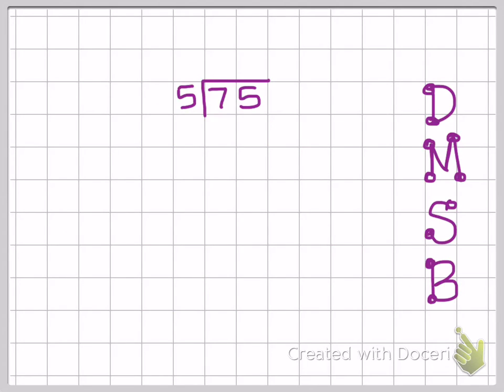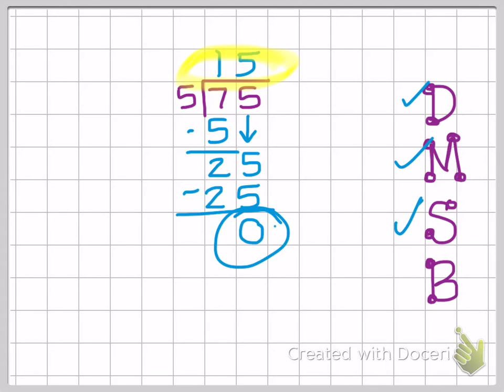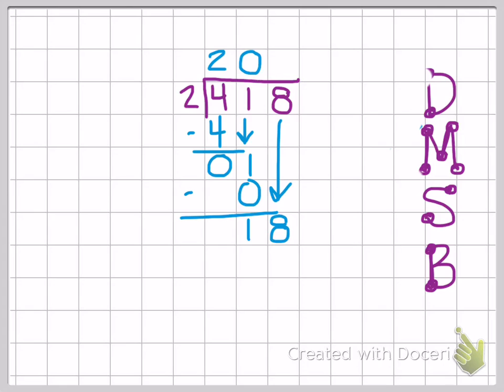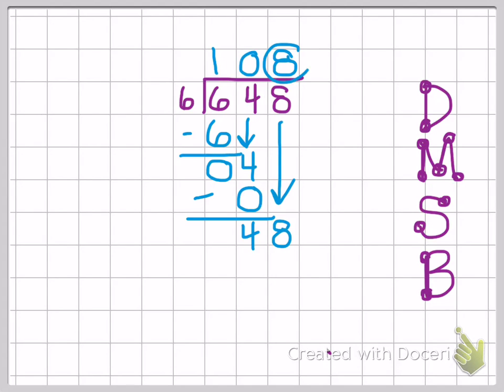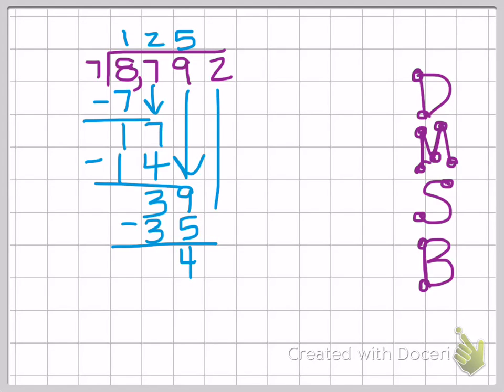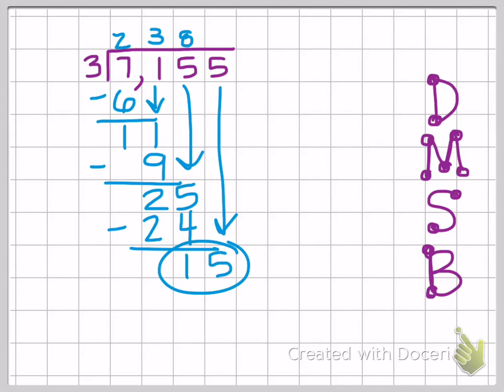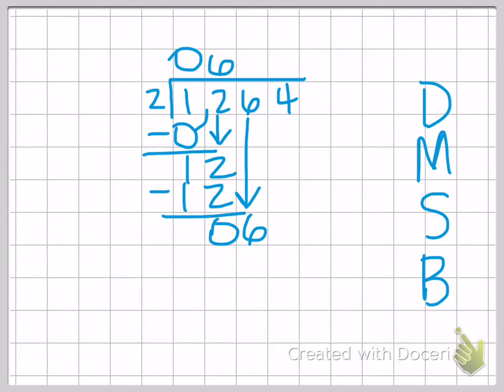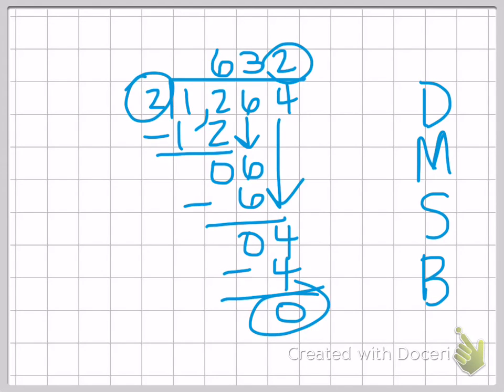Long Division Algorithm Lesson 2